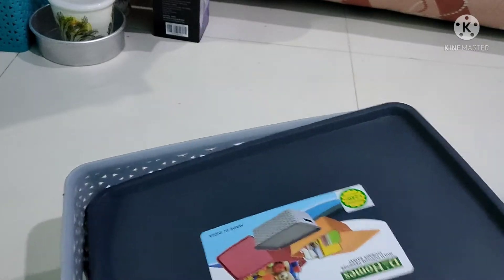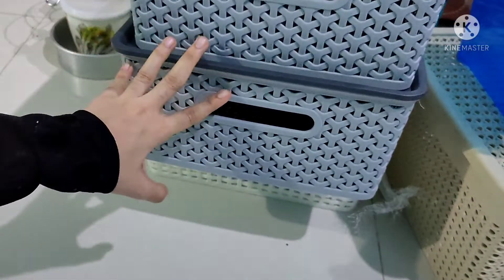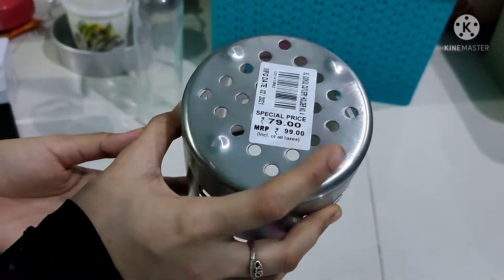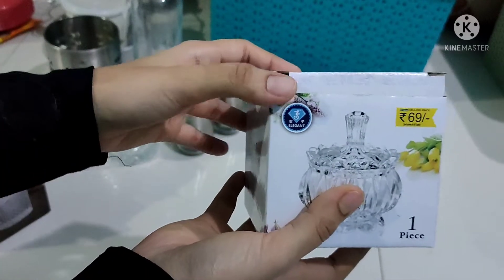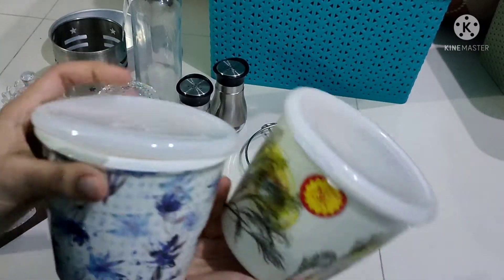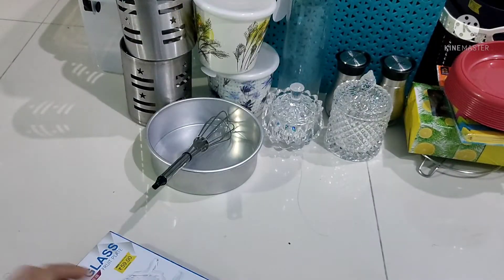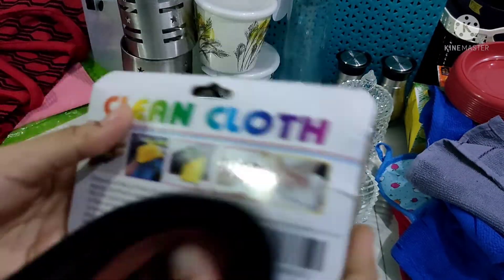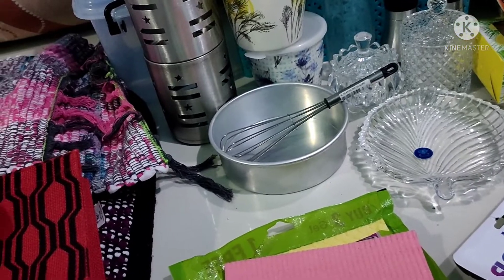My Little Tales|madurai dmart shopping haul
Dmart shopping haul with price
Address:No 3551/1,avaniyapuram Bypass
Avaniyapuram ,Madurai
625012(opposite samyuktha mahal)